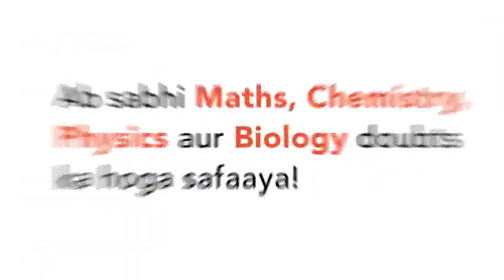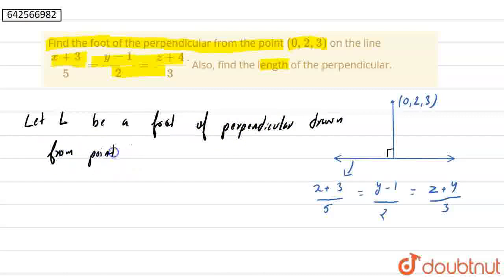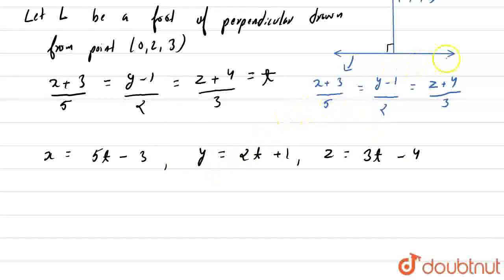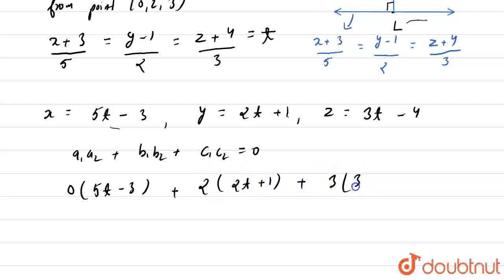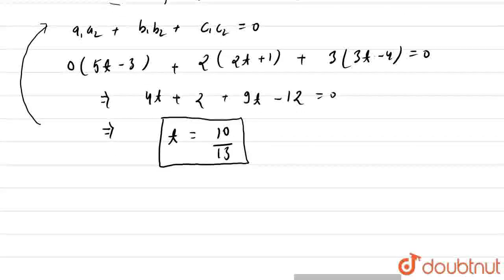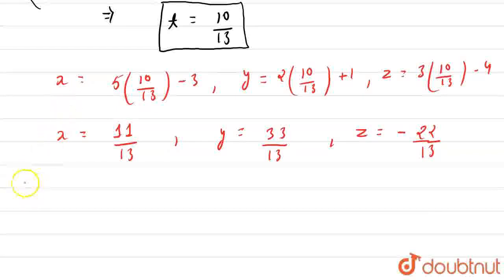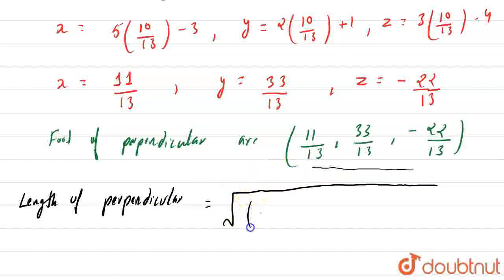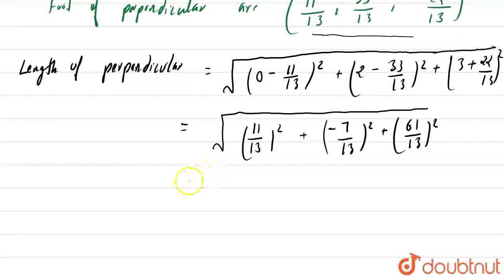Find the foot of the perpendicular from the point (0,2,3)\non the line (x+3)/5=(y-1)/2=(z+4)/3do...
Find the foot of the perpendicular from the point (0,2,3)\non the line (x+3)/5=(y-1)/2=(z+4)/3dot\nAlso, find the length of the perpendicular.
Class: 12
Subject: MATHS
Chapter: STRAIGHT LINE IN SPACE
Board:CBSE

👉 Have Any Query? Ask Us.